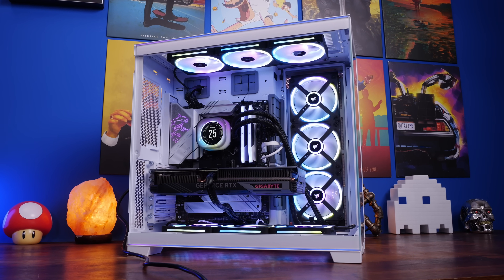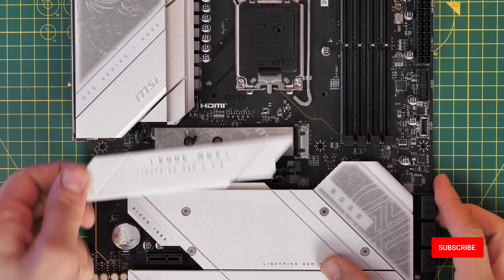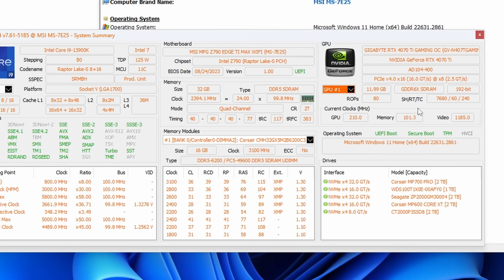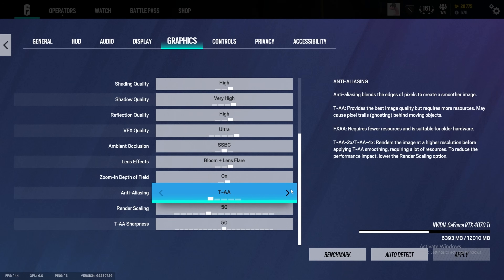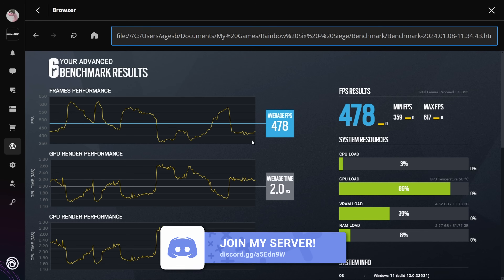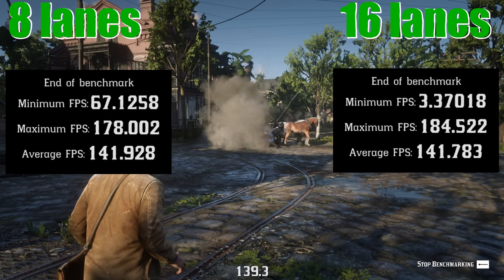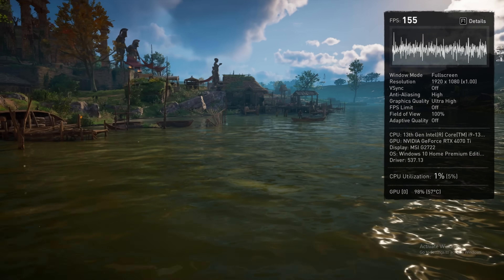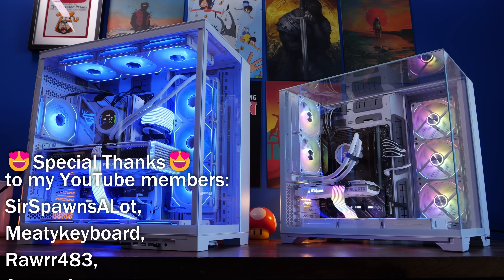Is your GPU underperforming because of your NVMe SSDs?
Prawn here looking at what can happen if you populate all the m.2 NVMe ports on your motherboard or if you're using a PCIe Gen 5 drive on a motherboard that supports it but at the result of reducing the GPU lanes.

In this video I'm using the MSI MAG Z790 Edge TI Max Wifi from a recent build. This motherboard offers the ability to use a Gen 5 NVME drive in the top slot, but if you do then you can only run your graphics card with x8 PCIe lanes instead of the usual x16. I thought this would be a perfect time to test the real-world difference this made so I benchmarked a few different games including Red Dead Redemption 2, Rainbow Six Siege, Assassin's Creed Valhalla and 3D Mark Port Royal.

I was hoping to show what would happen in this instance. So you can see the real impact of doing this. I will note that I've also run other motherboards where I filled all the ports on the motherboard with NMVe SSDs and the same thing happened, but I also used those systems as my daily driver and didn't notice a massive difference in performance even at 1440p.

Amazon US
Amazon UK
Amazon FR
Amazon IT
Amazon DE
Amazon CA

🏆Big thanks to my super awesome YouTube members:
SirSpawnsALot, Meatykeyboard, Rawrr483,  Space Cannons, Mike S, Jay Shank 007, Jason Morgan, Starastin, McFarty, Chief Hao, Kraken Tortoise, Chris Thompson, Lank Wimb, Bhushan Mahesh Gandhi, Roburrt, isgursoy, Beaster Bunny, spandauguy and Gaming Nomad.